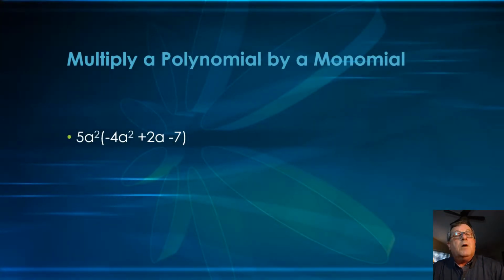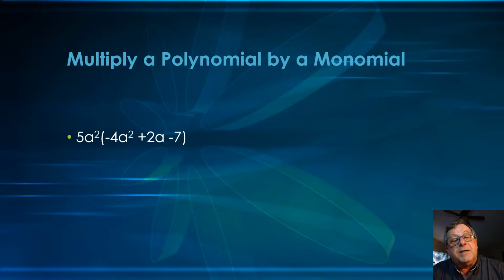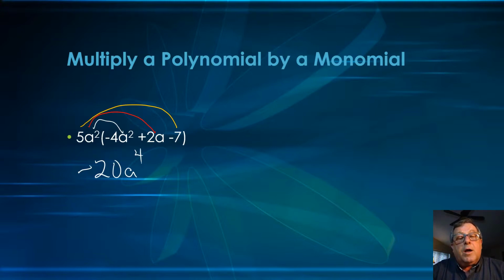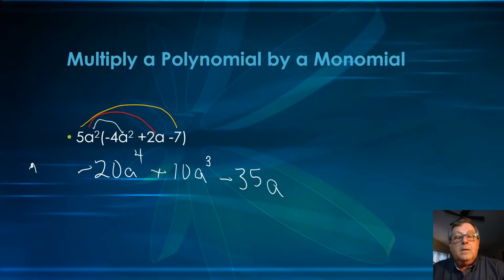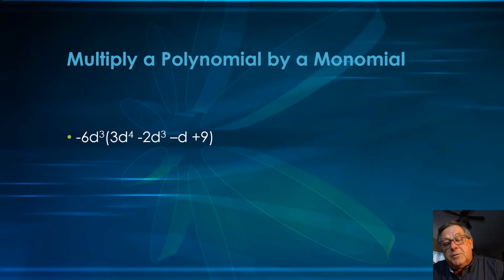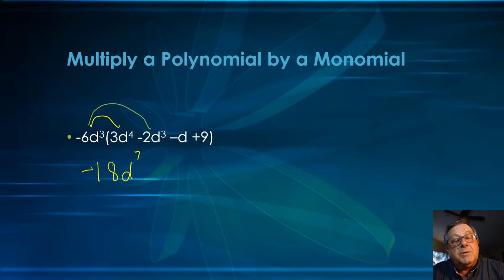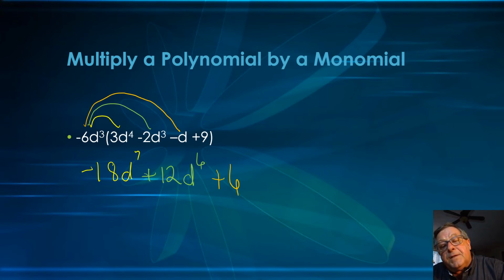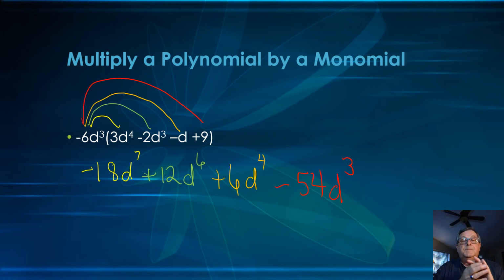Multiply a Polynomial by a Monomial